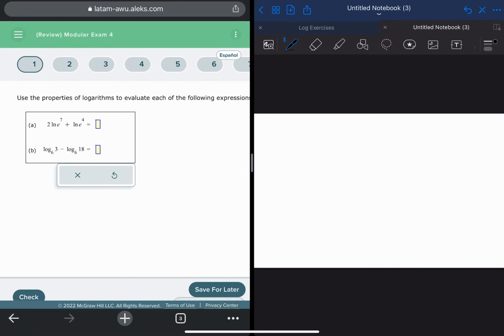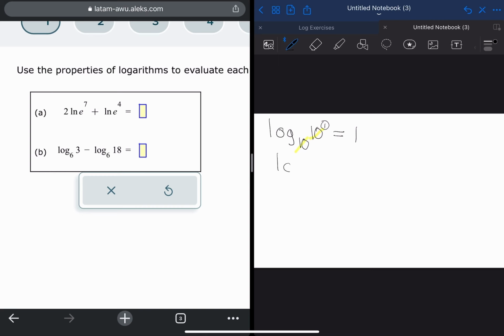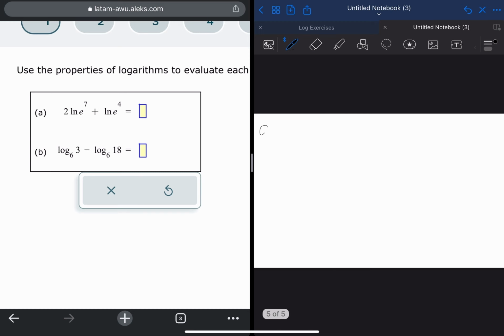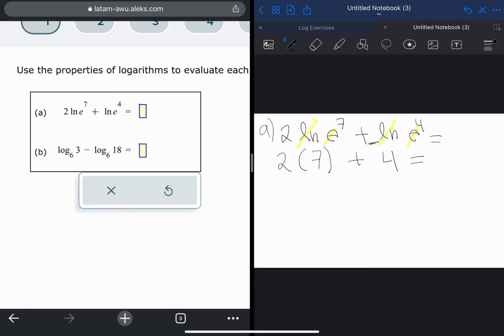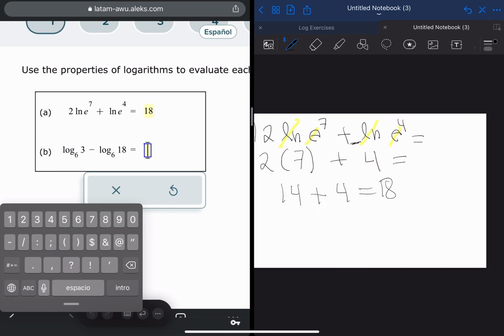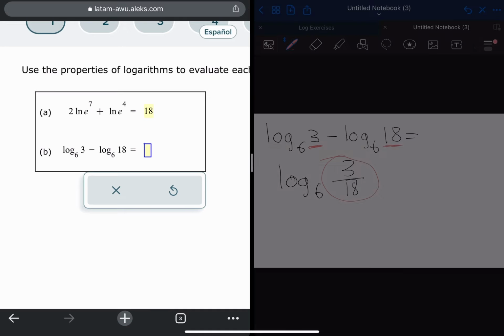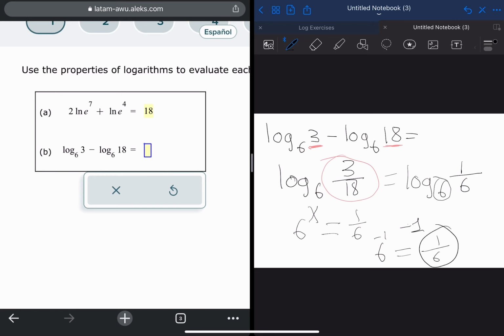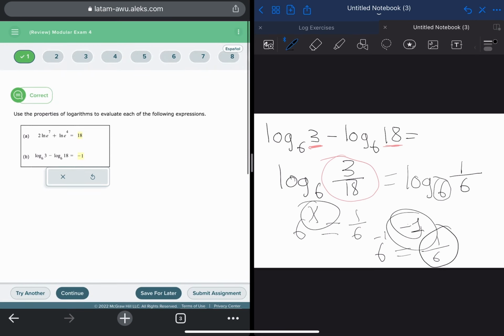(Review) Modular exam 4 Exercise 1